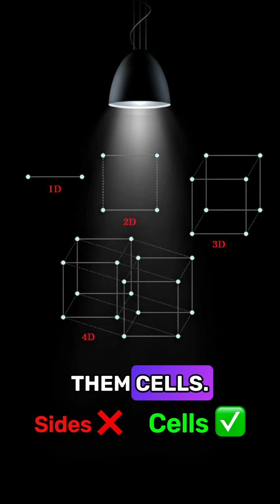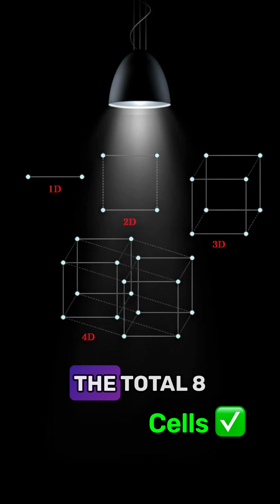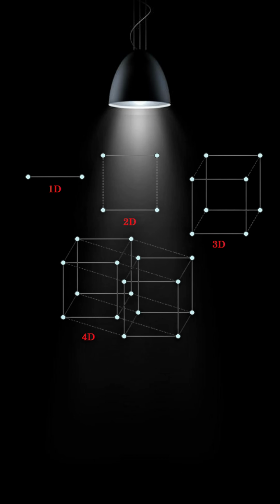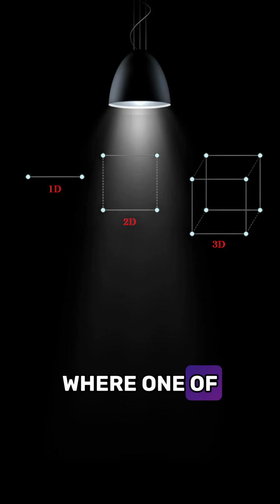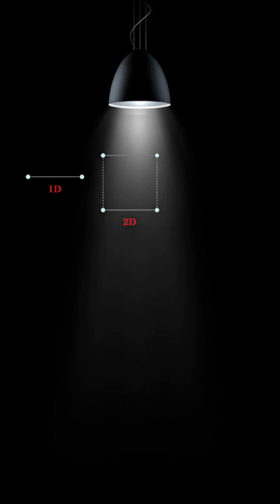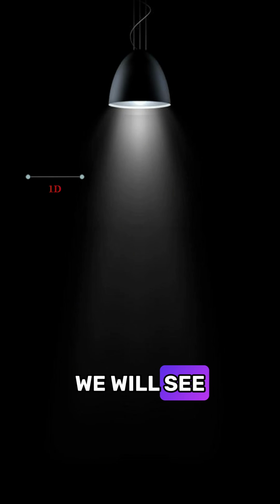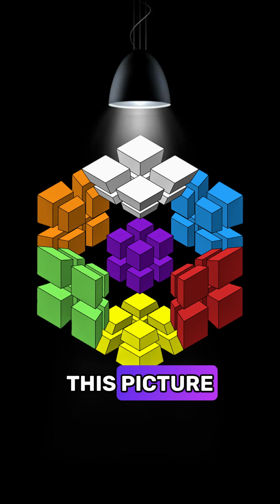How can we construct a 4D cube in 3D❓